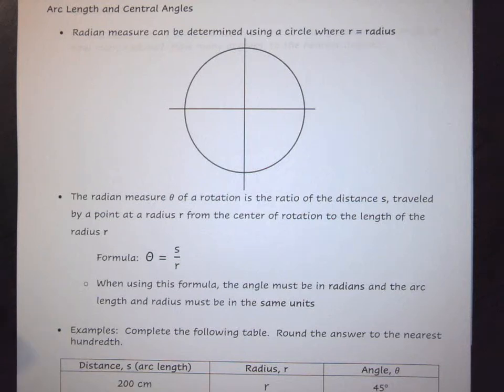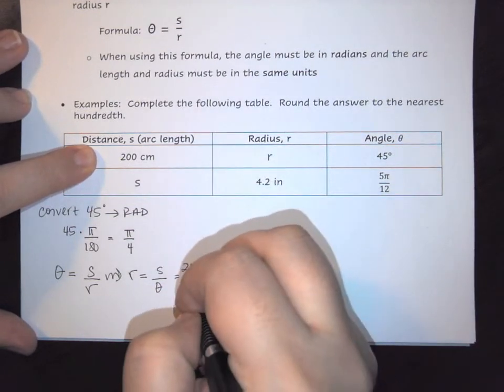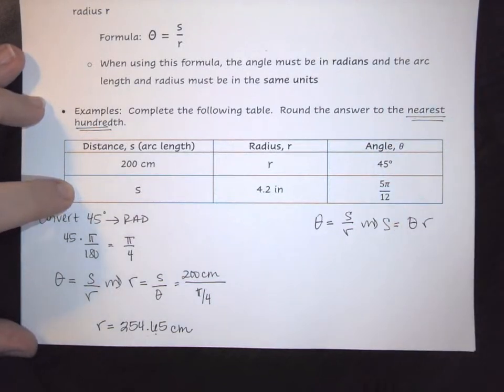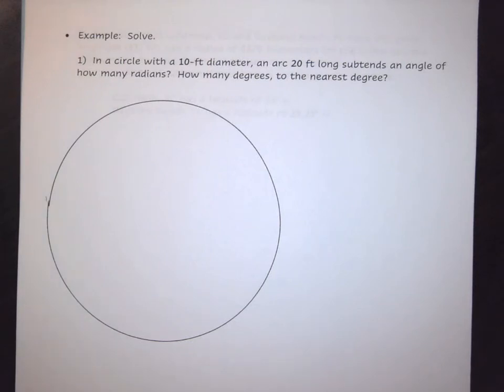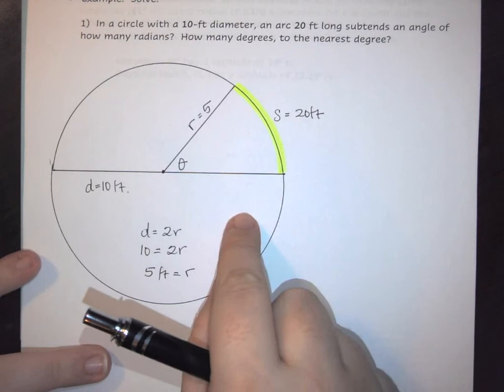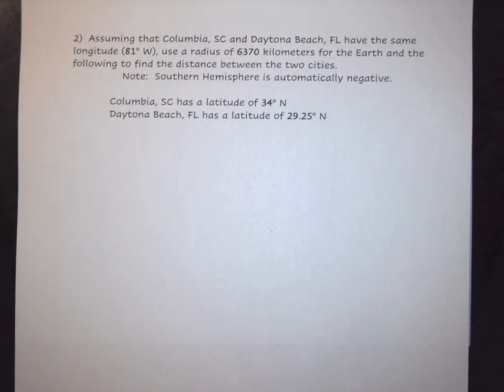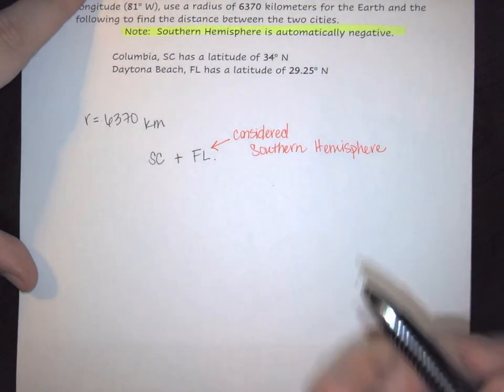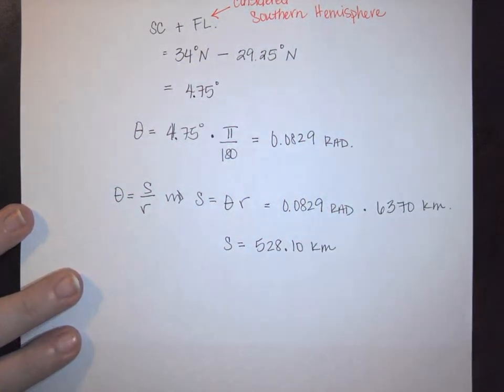Arc Length and Central Angles